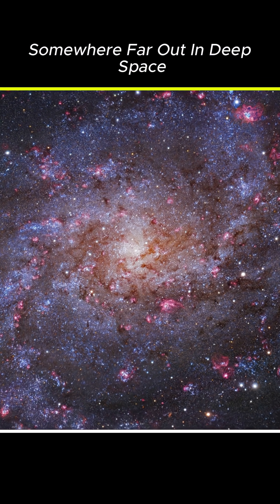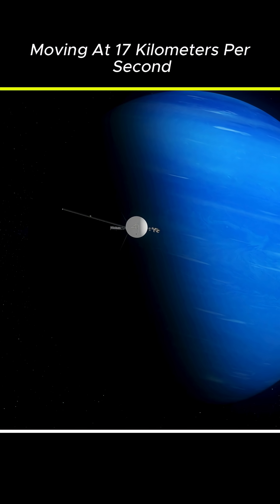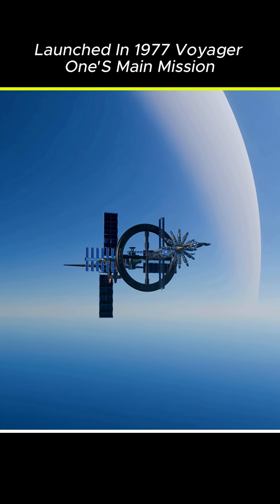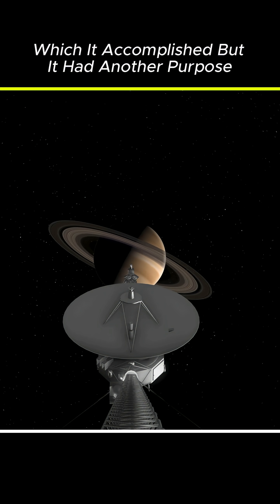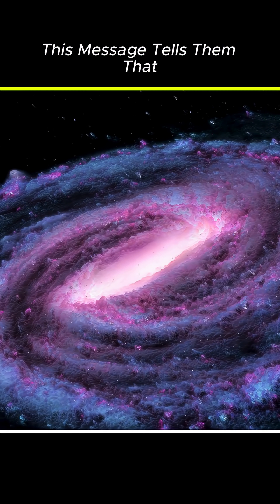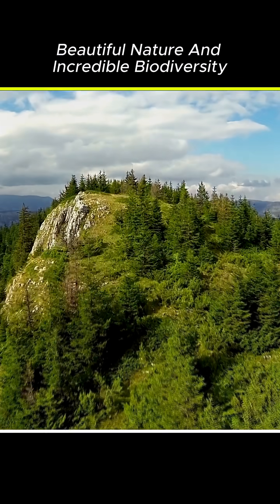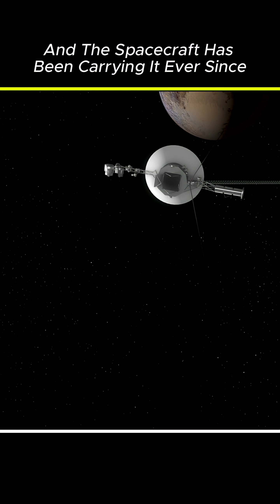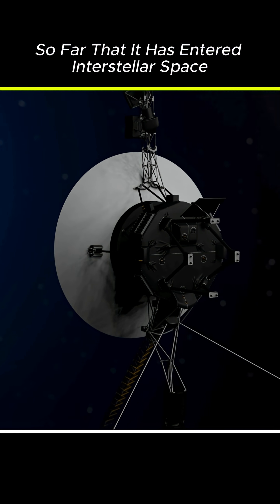Voyager 1: The Message We Sent to Aliens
Voyager 1 is now over 25.2 billion km from Earth, carrying the Golden Record into interstellar space.
Launched in 1977, it still travels at 17 km/s toward the unknown — one of humanity’s greatest journeys. 🌌